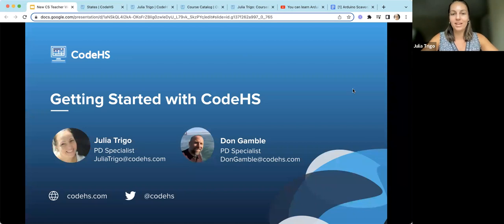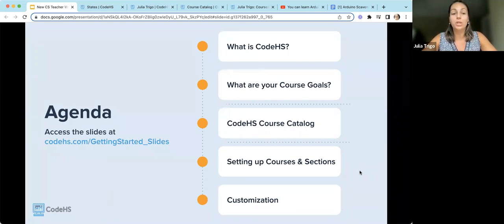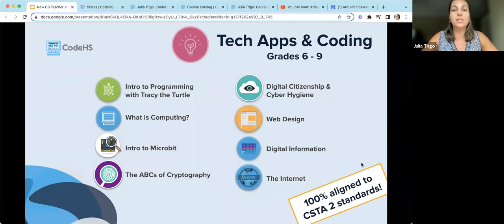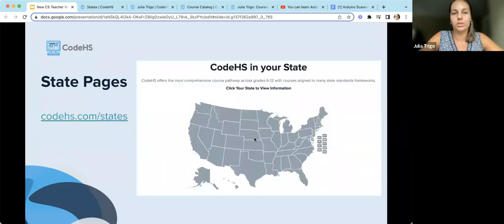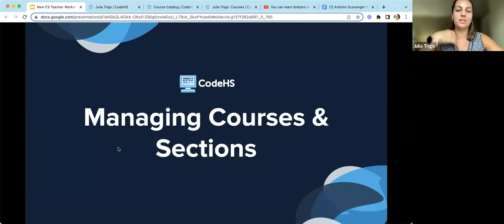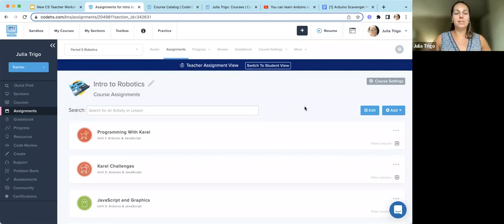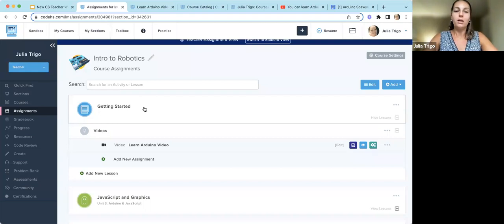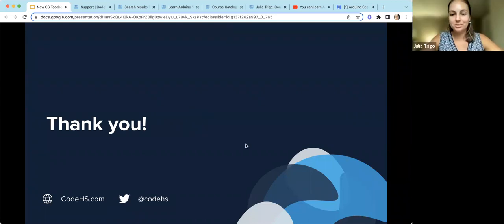CodeHS Webinar: Getting Started with CodeHS